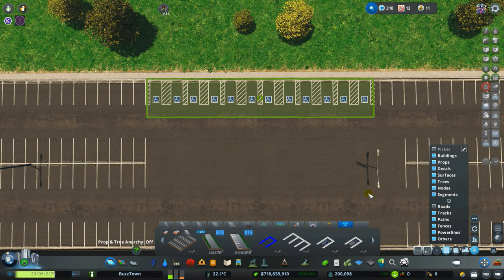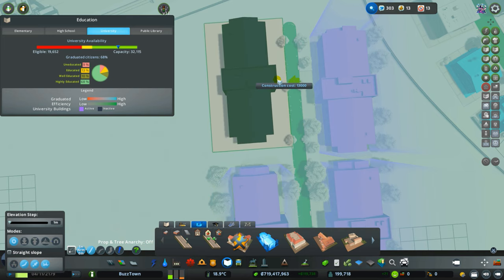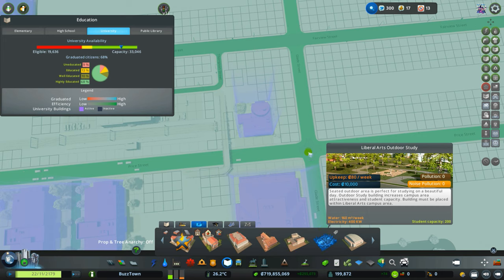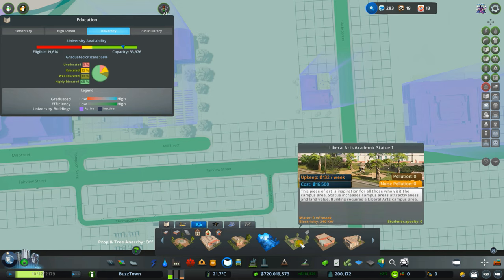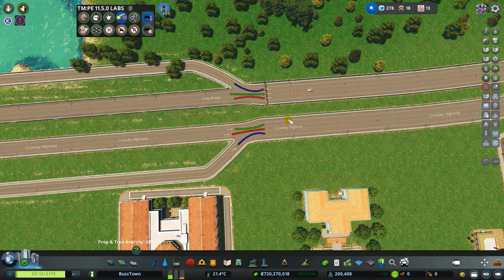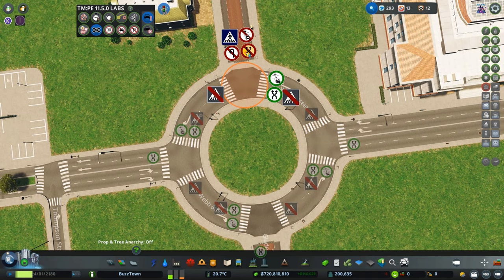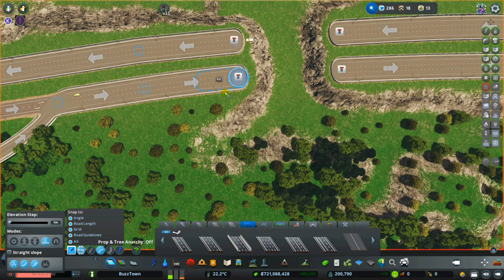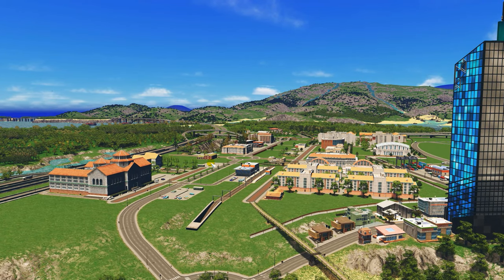Completing the Liberal Arts College Campus - "BuzzTown" #066"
In the beginning I take a perspective on the city and see how well this city actually is doing. Based on the amount of traffic, with despawn mode off, the well oiled running Industries, including the Unique Factories and also public transport. I have to say this is the best working city I build so far. Who gets like 87% traffic flow with despawn mode off in a city with nearly 200k pop? It means public transport is good and the people have a lot of options to go to places, and of course the use of a lot of walkways. In this episode I complete the Liberal Arts College Campus and also finish up parking space around the sports arena. :-)

General info:
Learn from previous mistakes, do things even better, do better public transport, better road layout, better Industries and better traffic management. And here you have it guys and girls, the city called Buzztown. Being build on the Yakatorian Islands, which you can find over here:
This map has al the nice details for making a great city. So wish me luck. :-)